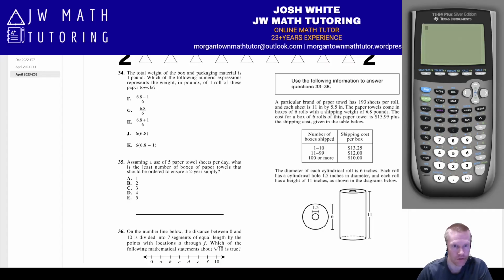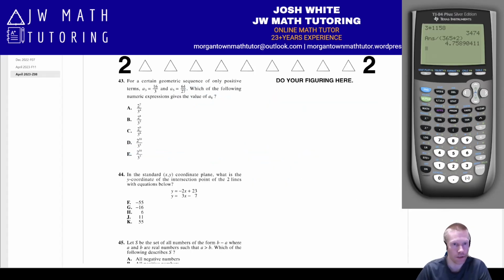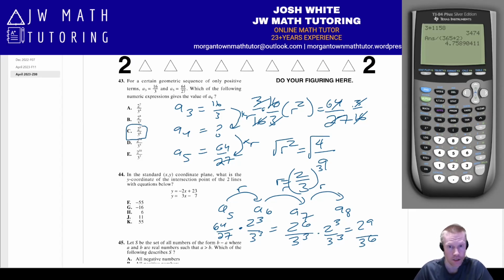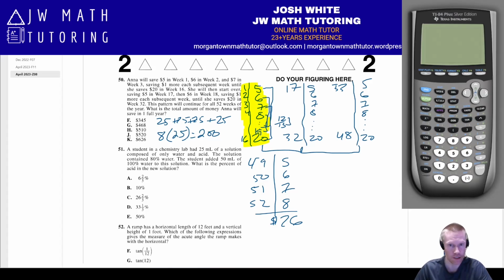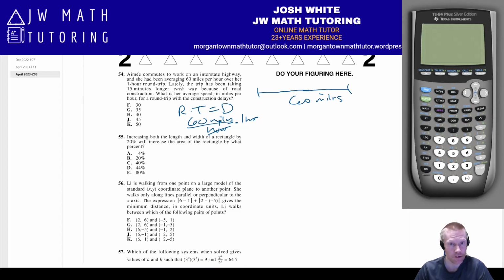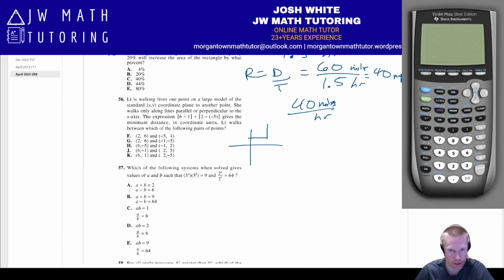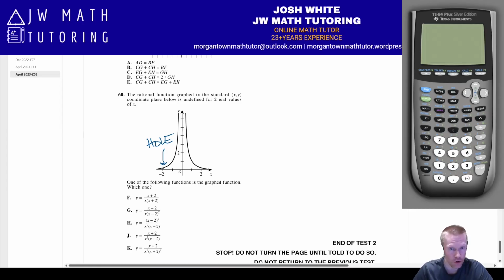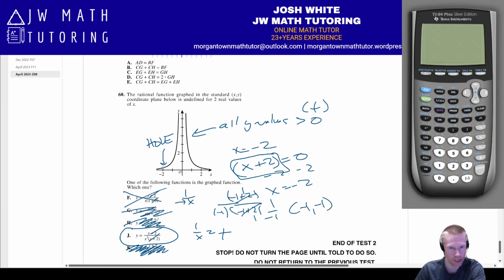April 2023 ACT Math Form Z18-6 Hardest Questions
This video features full solutions & explanations to the 6 hardest/trickiest questions on the April 2023 ACT Math section Form F11: #35, 43, 50, 54, 56, 60.  Unlike some other explanation videos, my video shows multiple methods to solve problems including using the TI-84 Plus graphing calculator.

0:00 Intro
0:23 Background Info
2:10 Problem 35-Word Problems, Unit Conversions
5:32 Problem 43-Geometric Sequences
9:07 Problem 50-Word Problems, Sum of Arithmetic Sequences
14:00 Problem 54-Rate/Time/Distance Problems
17:46 Problem 56-Distance Between Points on Coordinate Plane
20:25 Problem 60-Graph of Rational Function
24:47 Conclusion

ACT Resources
Improve Your ACT Math Score Course